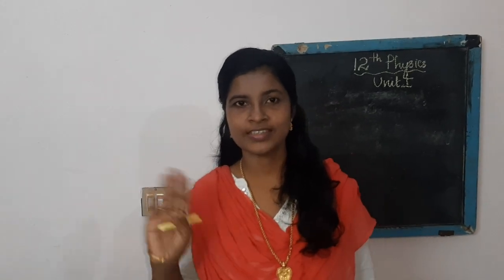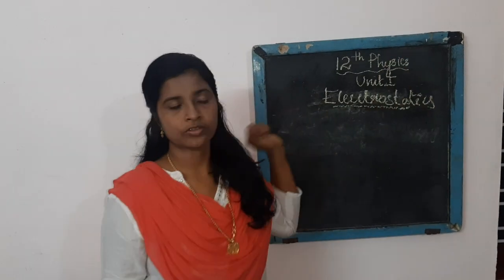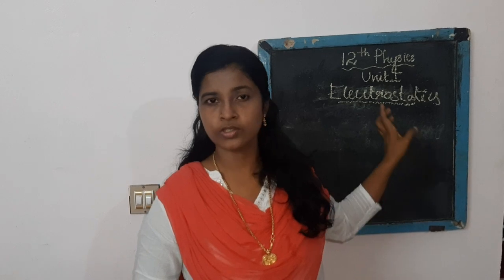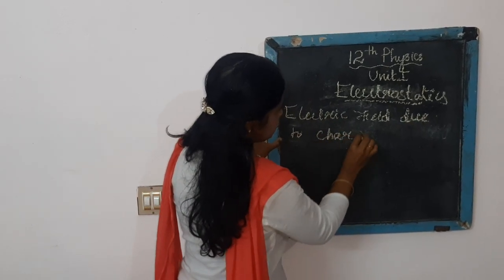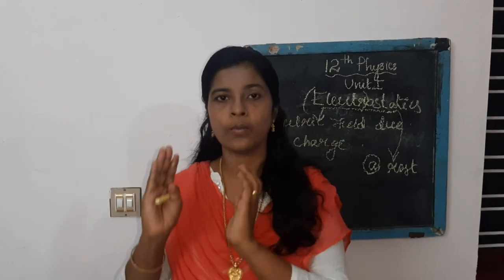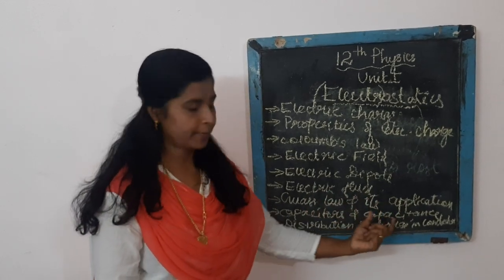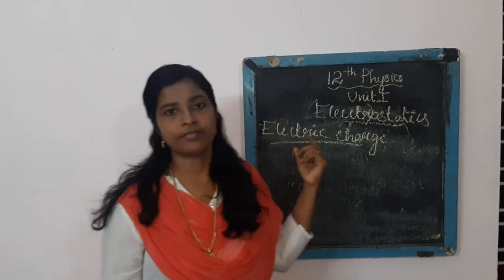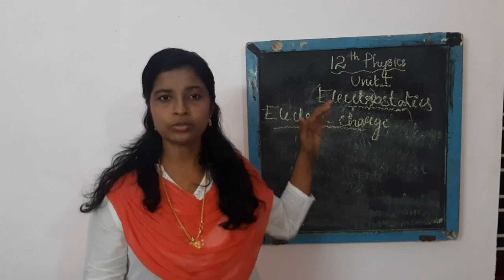State Board 12th Physics Unit-1 ELECTROSTATICS Introduction part 1 | Physics learn easy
This video explains the basic of electric charge in a simple and easy way